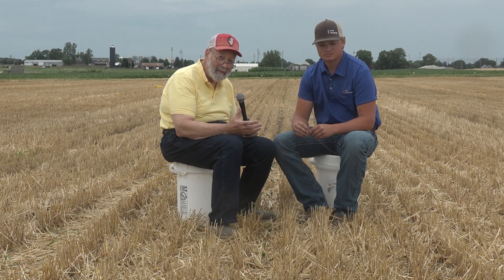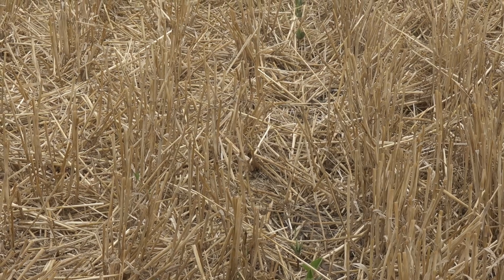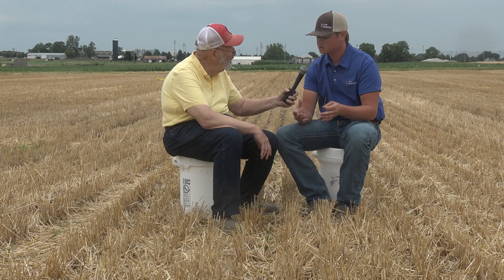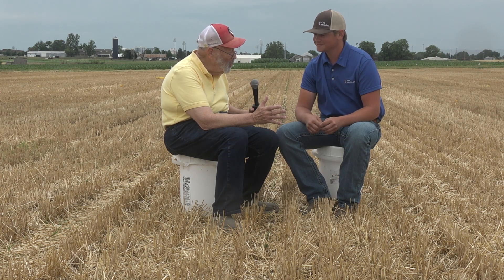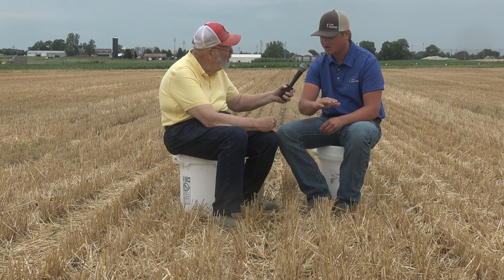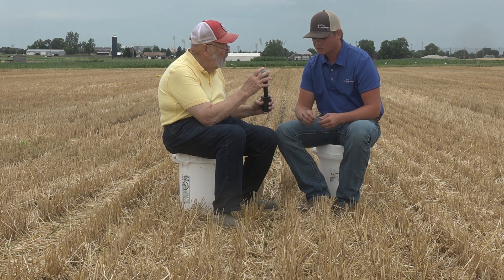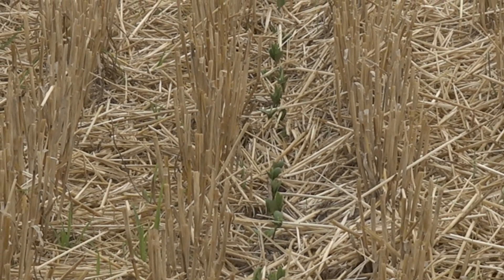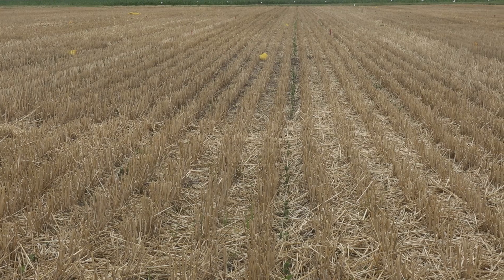Faster wheat stubble degradation = Quicker double crop soybean planting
Better IL wheat yields and prices are fostering more double-crop soybean acres. Researching ways to speed that conversion is IL researcher Dalton Knerrer who is working on faster stubble degradation. He provides a brief report on his efforts, but will provide details August 1 at the Univ. of IL Crop Physiology Day.